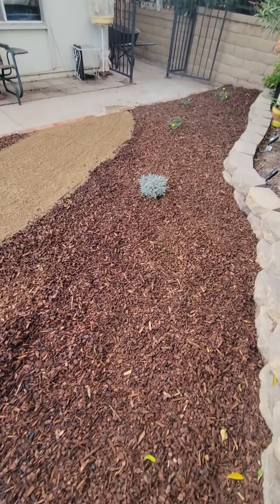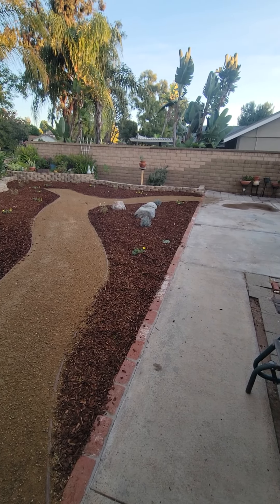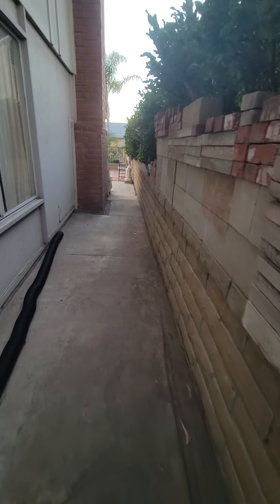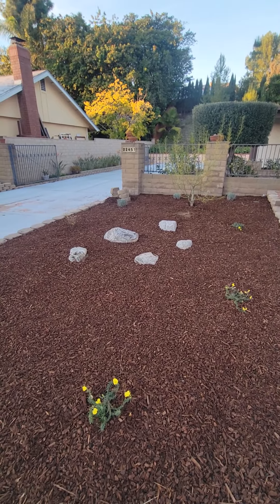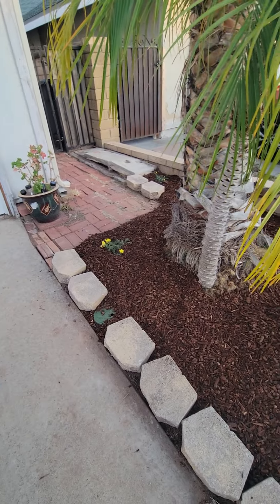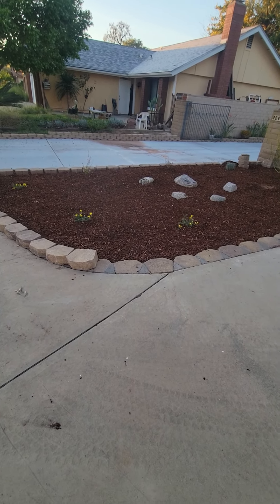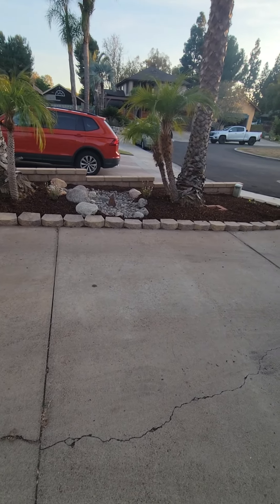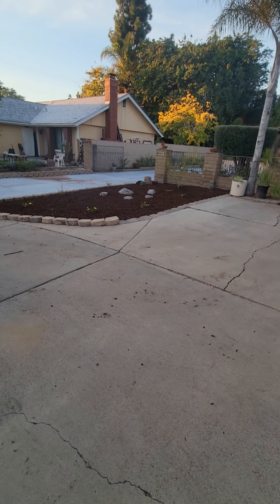Low Budget Magic In Laguna Hills...🪄...🎩...🐇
Shares his tips and ideas on landscaping.

In this episode Ed shares how he utilizes basic drip irrigation componets and inexpensive plant materials to help a senior client stay within a set budget and have a great start to a low maintenance, water conserving landscape.

Great resource for South LA county / Orange County for decomposed granite and sustainable water feature that Ed talked about in this video...🤙